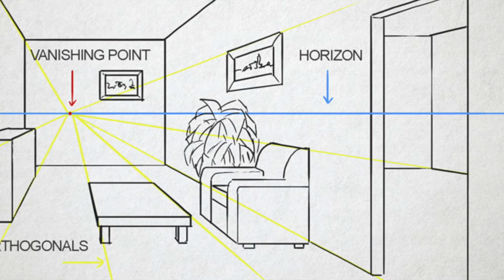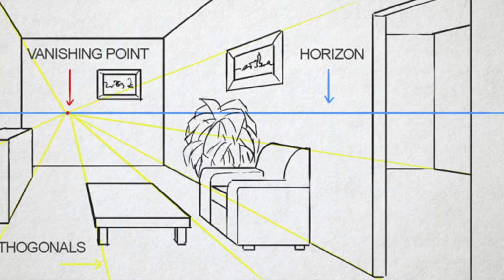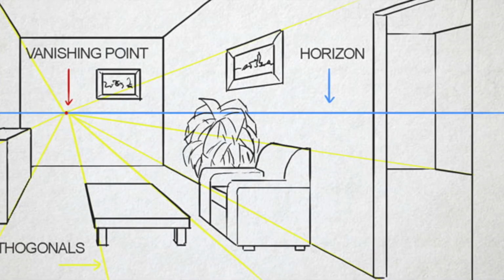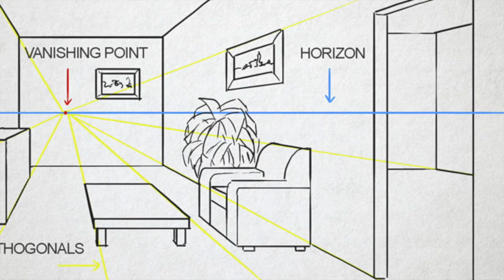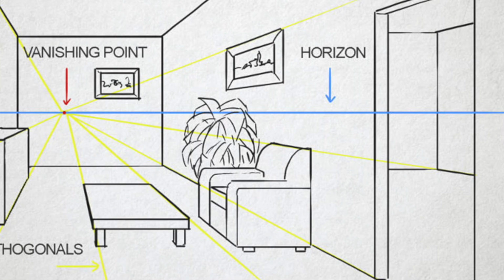Art History video One-point perspective